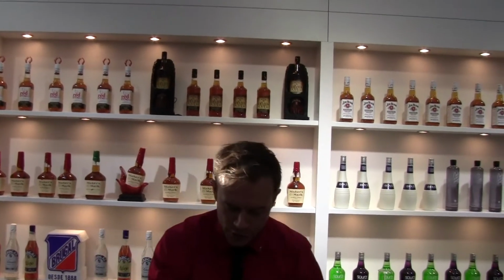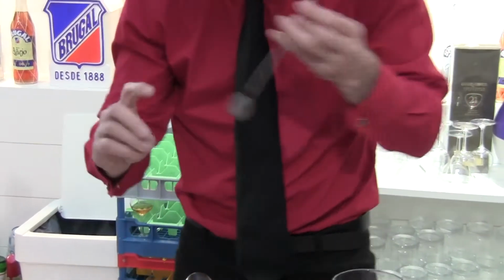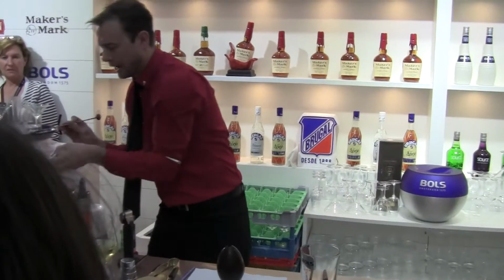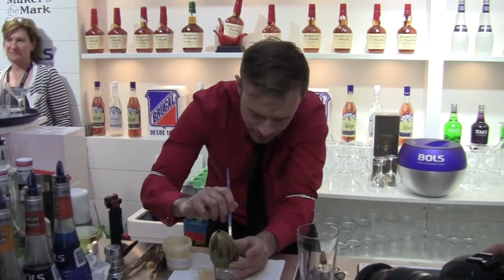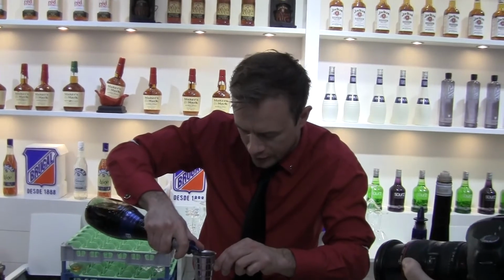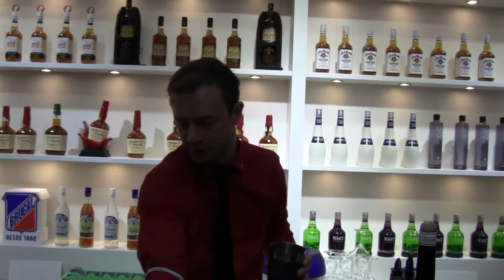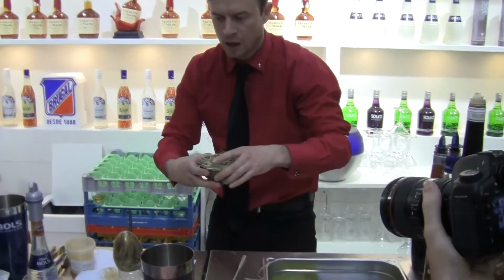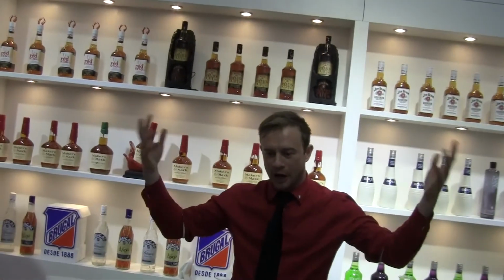Bols showcase 2012 by Jason Clark